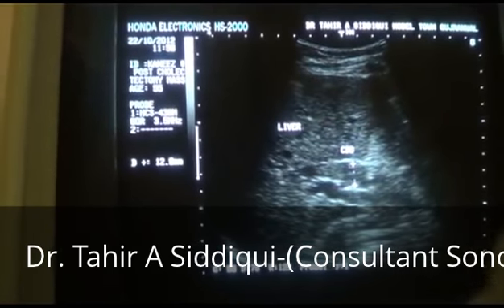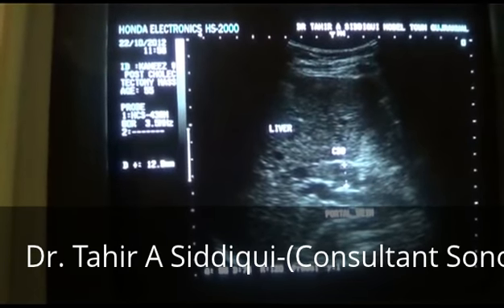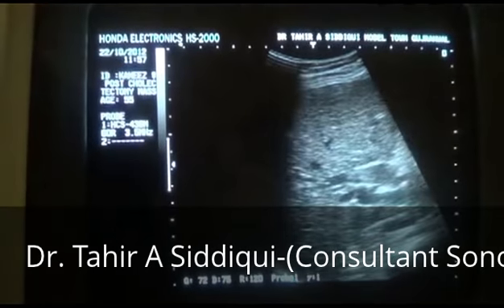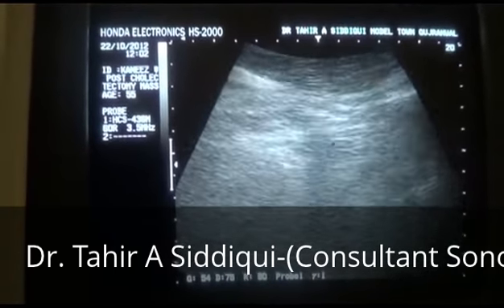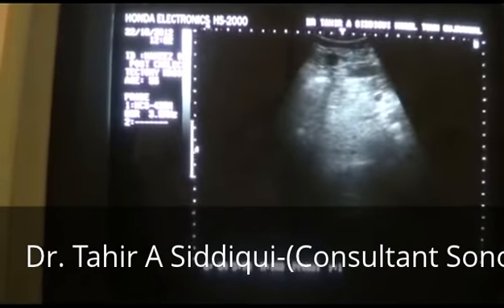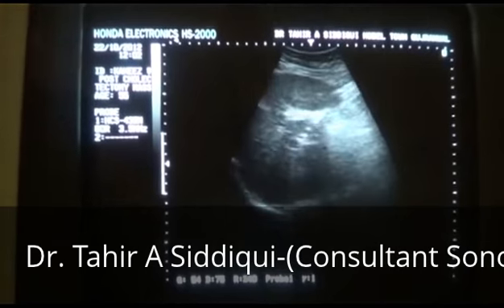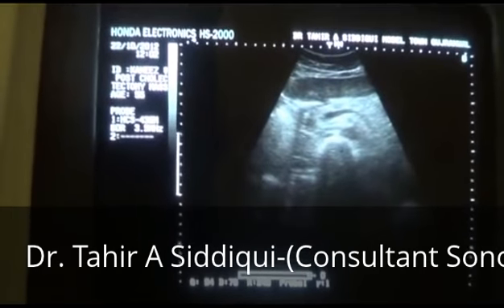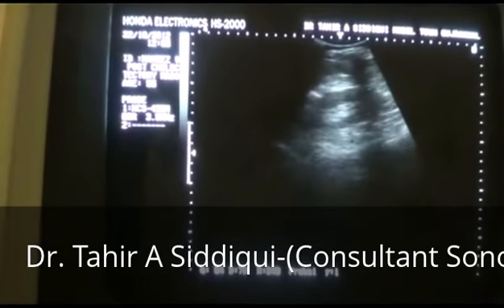Solid subcutaneous MASSES with DILATED SLUDGE FILLD-CBD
Gujranwala. Pakistan